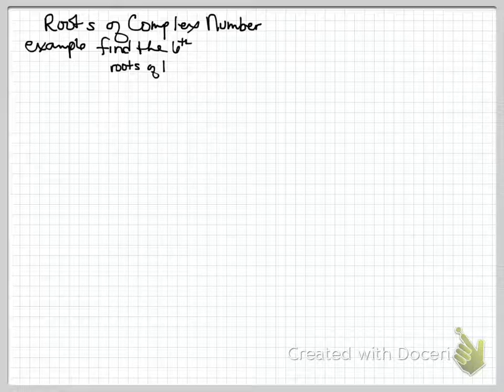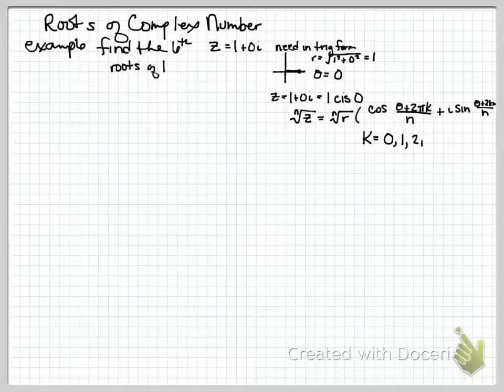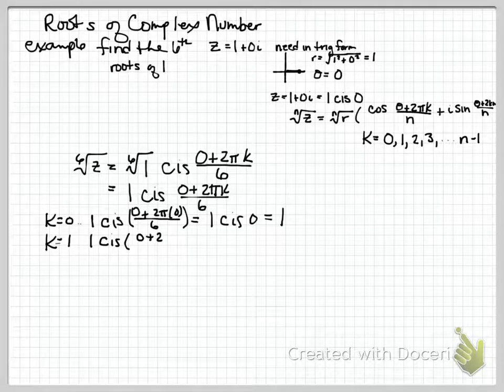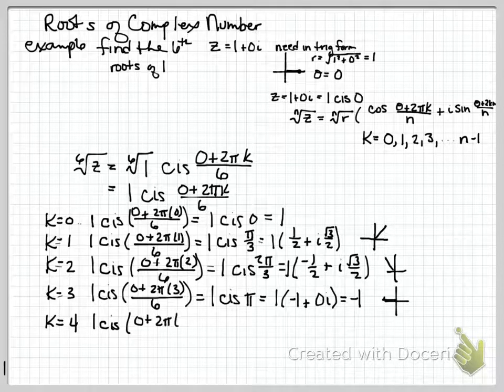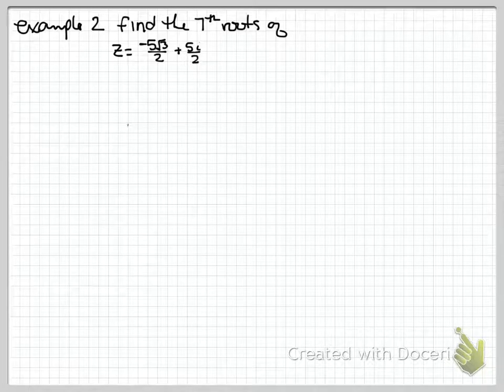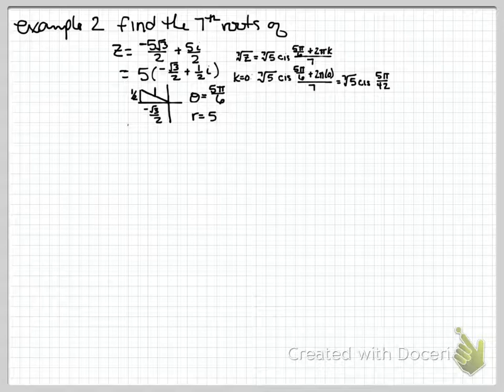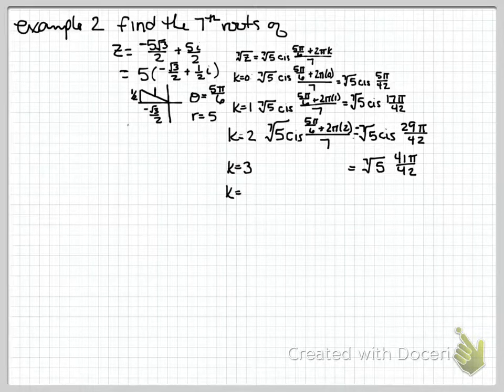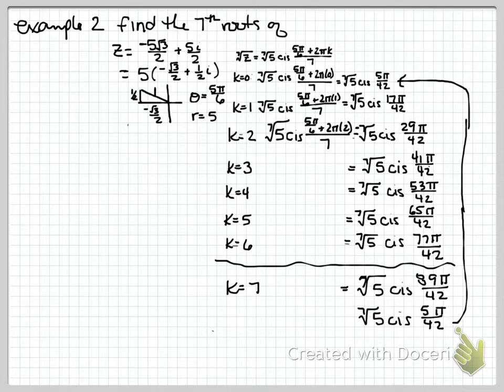Section 6 5 Roots of a complex number